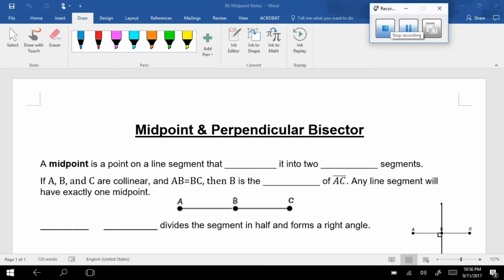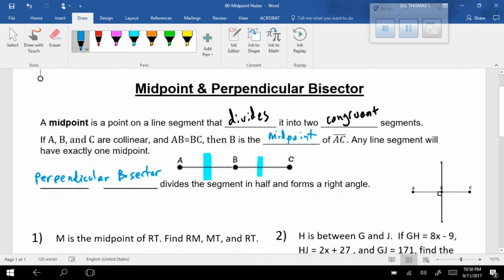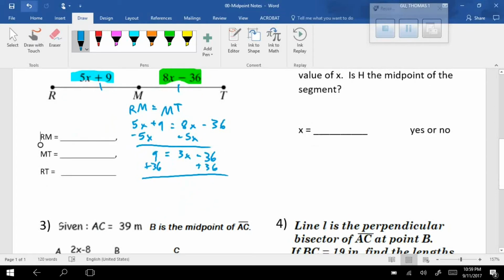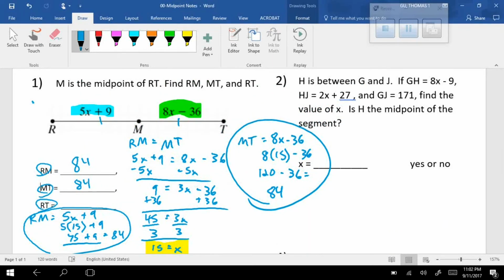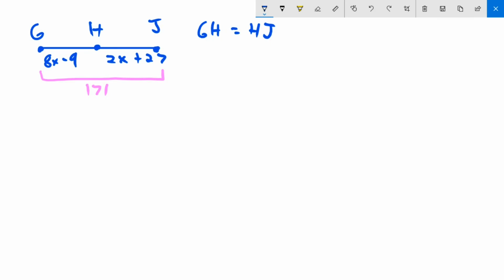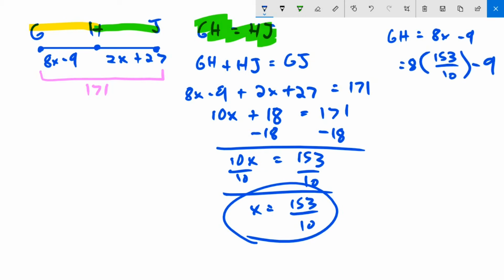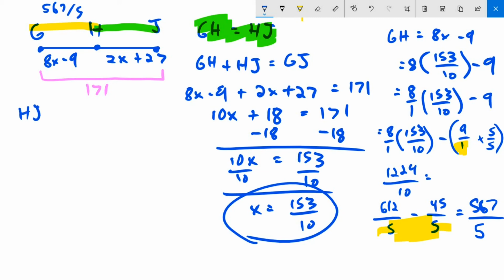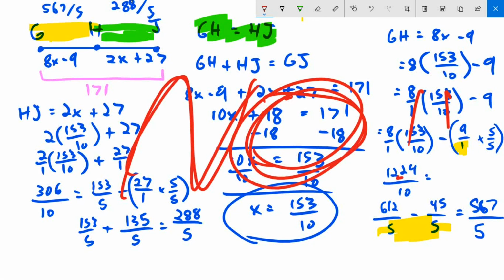6 | Midpoint and Perpendicular Bisector